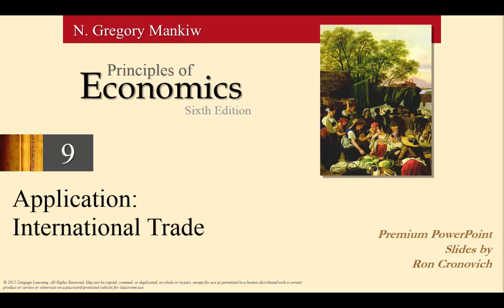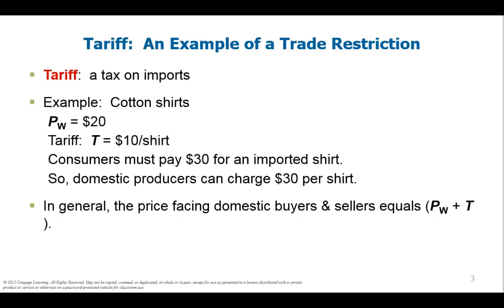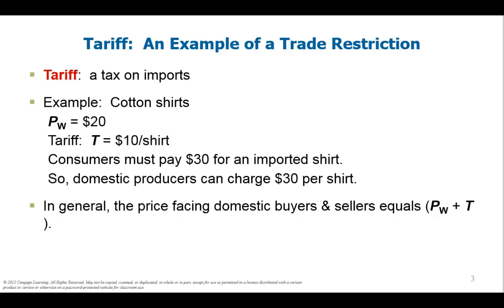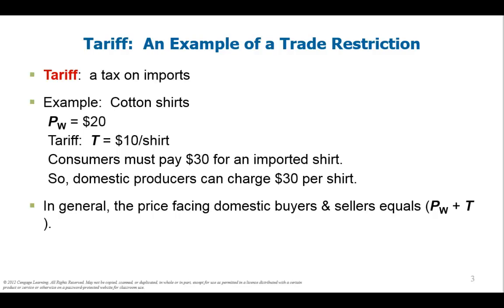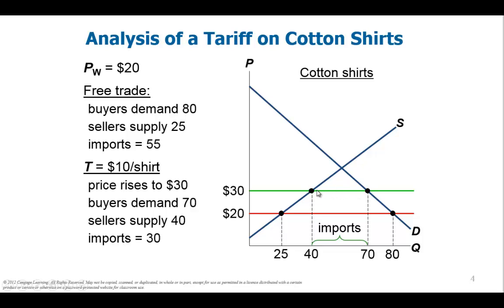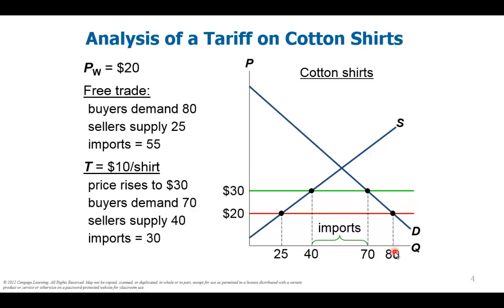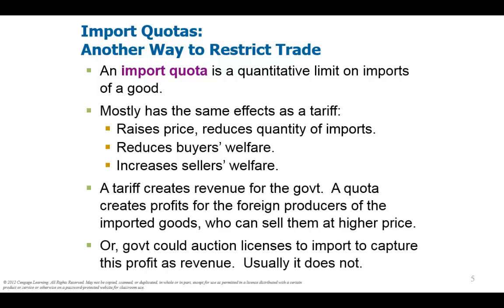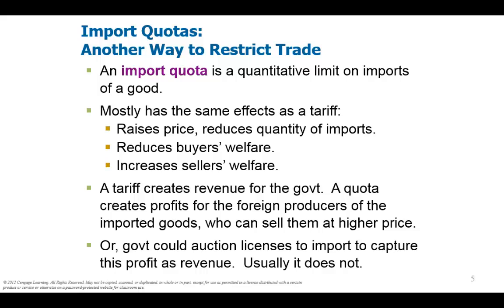Microeconomics Chapter 9 Int'l Trade Costs